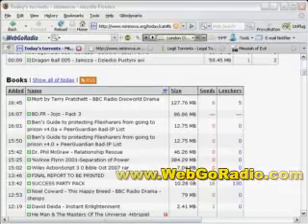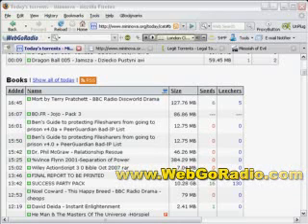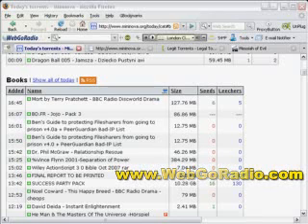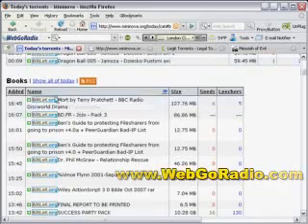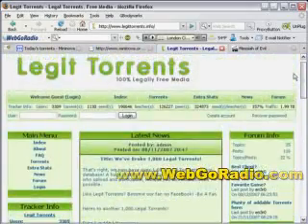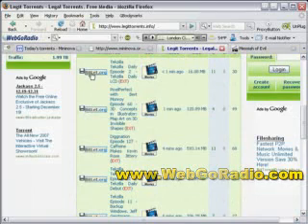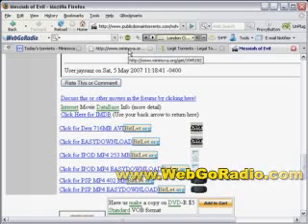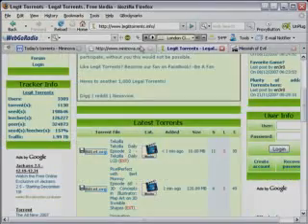Downloading Torrents With NO SOFTWARE!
- Using the free WebGoRadio browser addon designed is being assisted by HackerDaily.com to give you the most complete "hacking" file browing toolbar on the planet - No Spyware or any other crap works with IE & FireFox - Download it